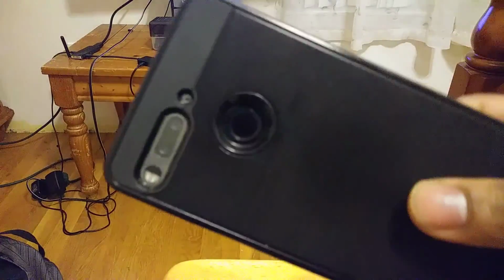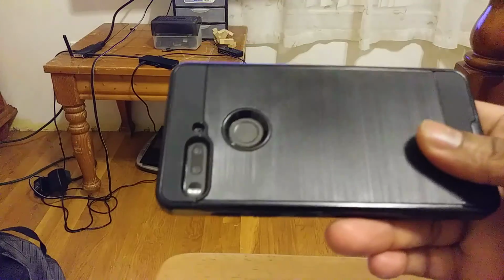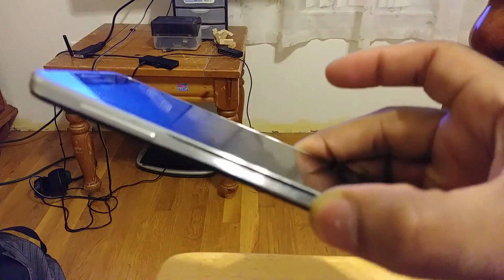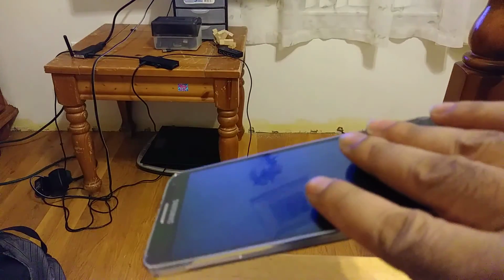Manfrotto mini tripod stabilization test 2 LG Stylo 3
alright so what I have for everyone this evening is it real quick camera and stabilization test using the manfrotto mini tripod and lammcou universal smartphone mount this one is using the LG Stylo 3 and the video is being recorded at 1080p at 30 FPS so please let me know how the audio sounds how the video looks and how the stabilization is. hope everyone enjoys and more videos coming soon.